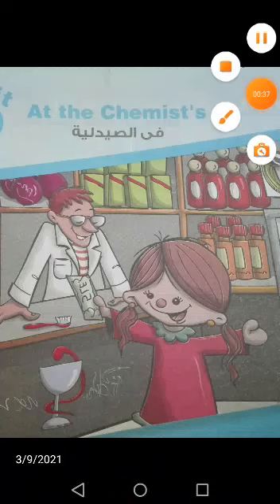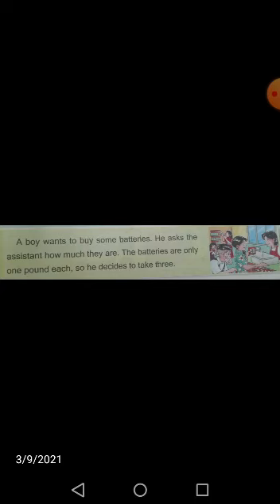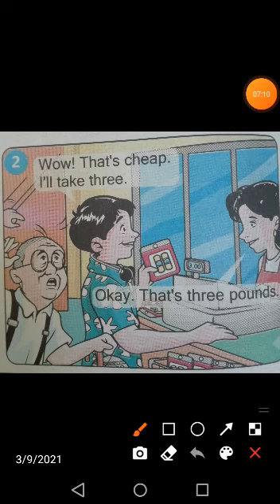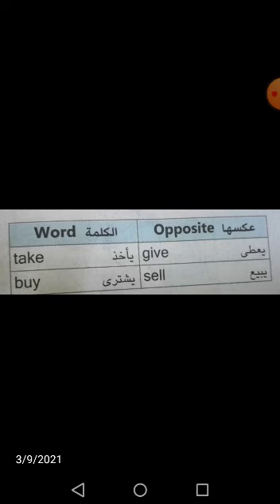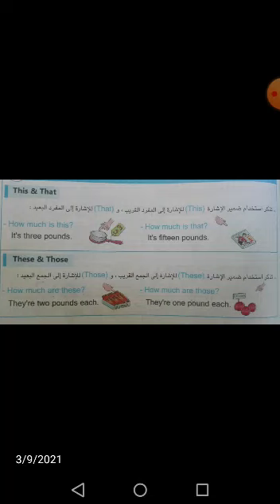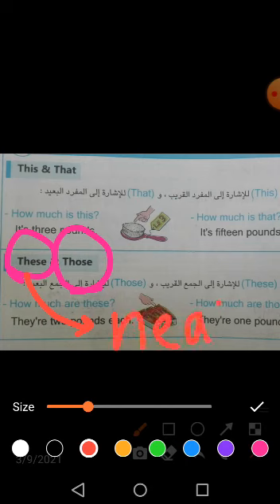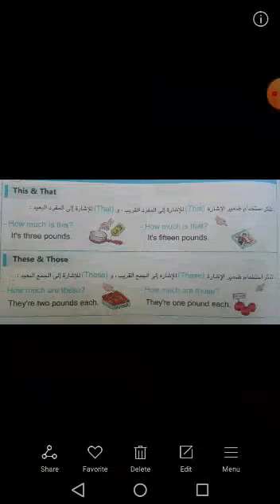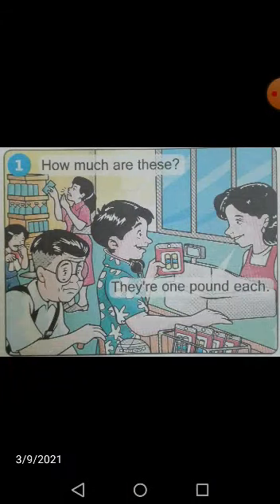Grade 4...U.7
Video from Mrs.Marwa Asem😍🌹